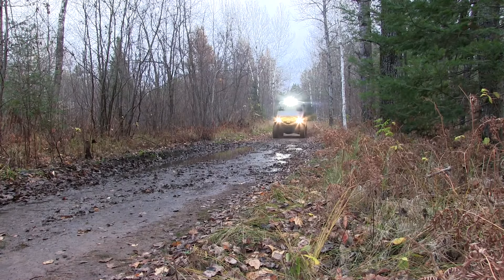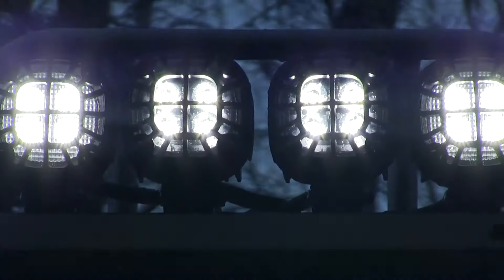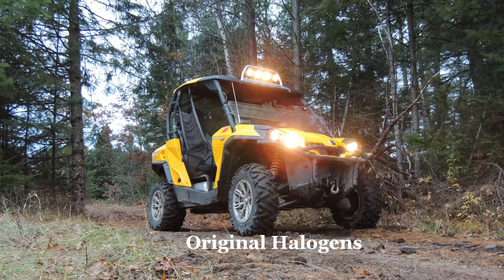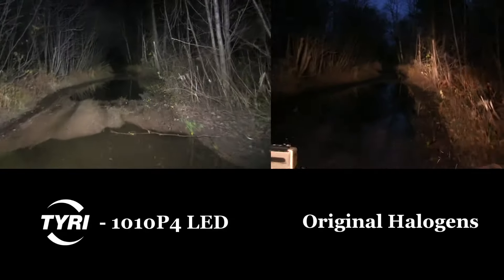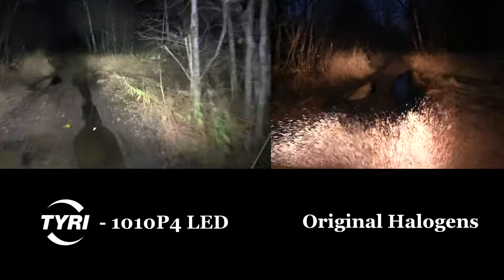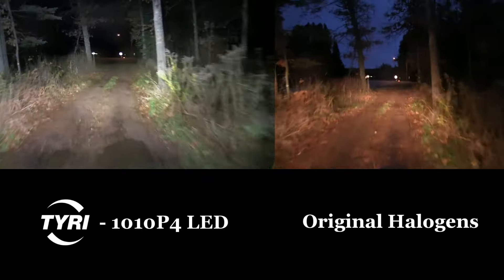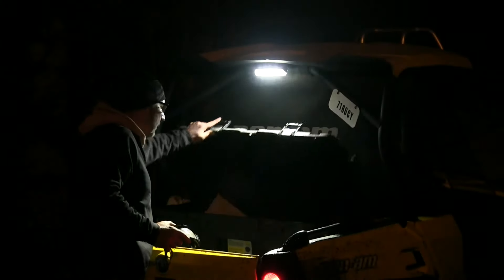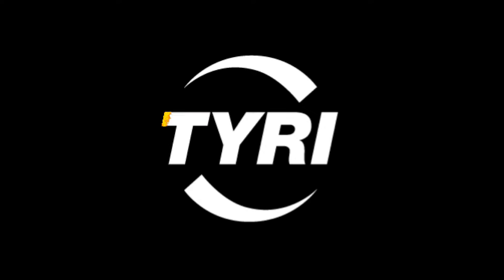Side by Side ATV - TYRI 1010P4 LED Upgrade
The TYRI Performance team replaced this side by side ATV’s existing halogen lighting with four TYRI 1010 P4 LED’s, producing 16,000 effective lumens of light, and providing the driver with a much brighter and broader field of vision.